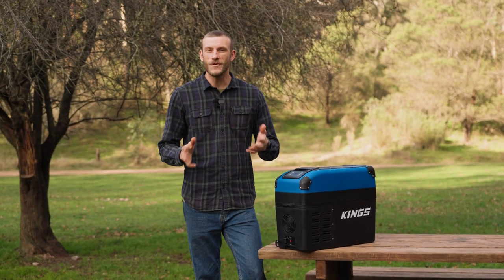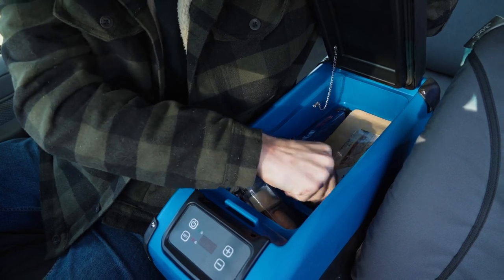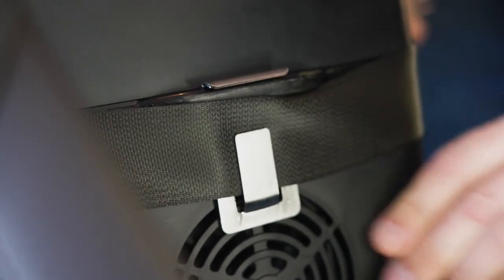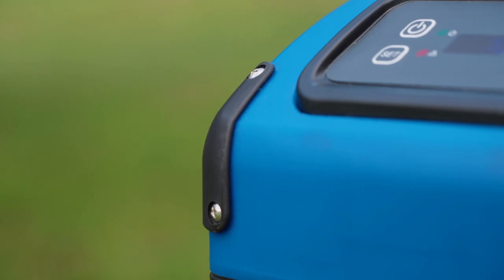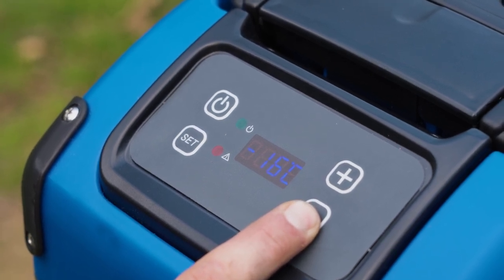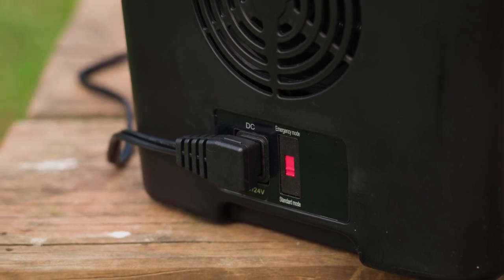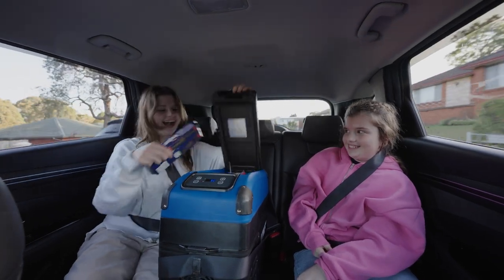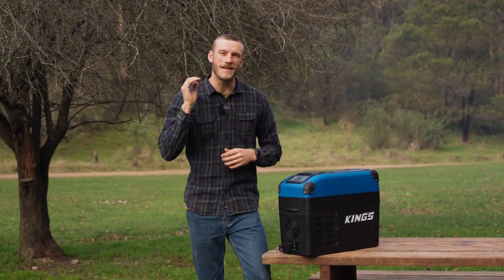UPGRADED Kings Centre Console Fridge FEATURES!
The new and improved Adventure Kings Centre Console Fridge is an incredible upgrade for any vehicle!

Packed with premium features but without the premium price tag, you'll love everything about your new Centre Console Fridge from Adventure Kings.